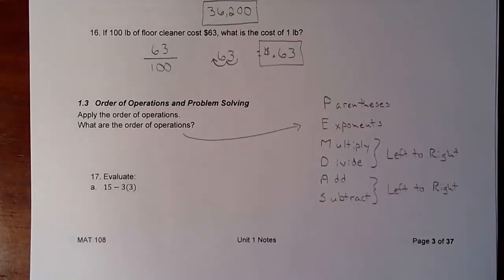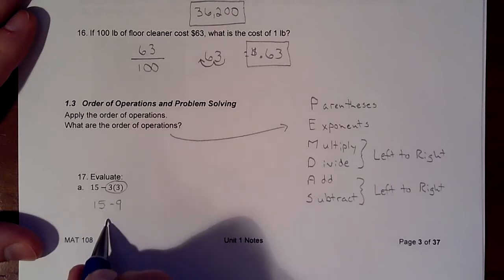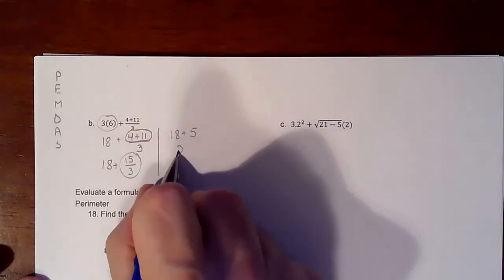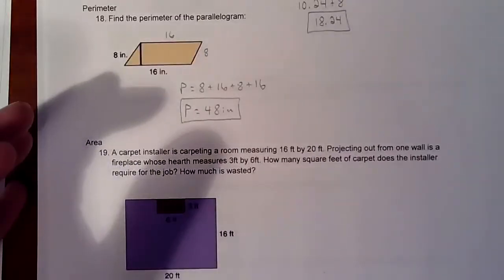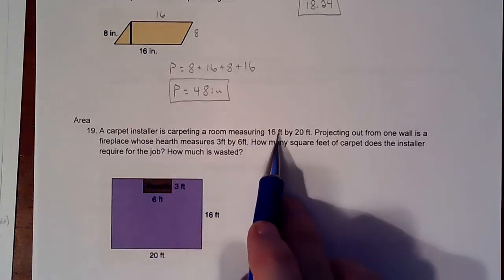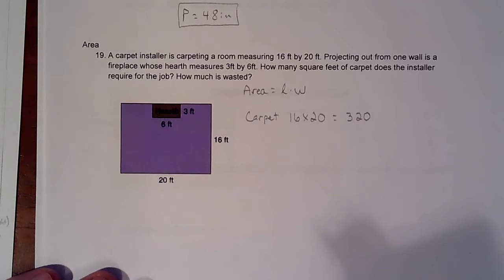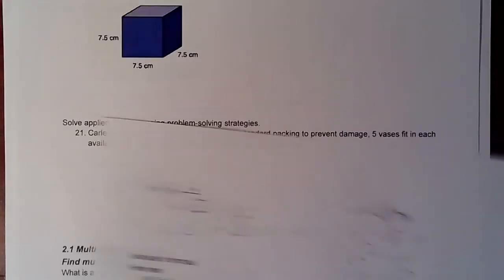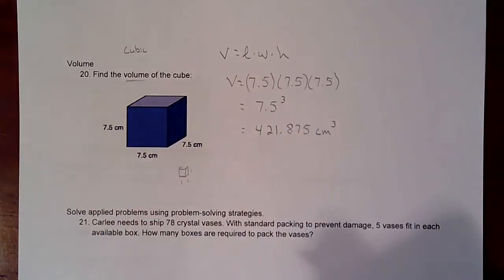Order of Operations and Problem Solving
Introduction to Order of Operations